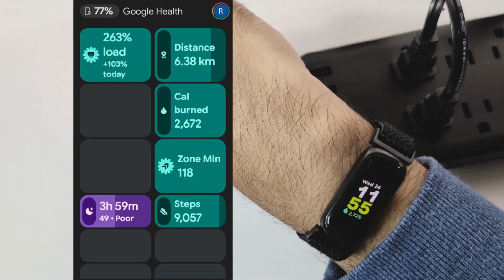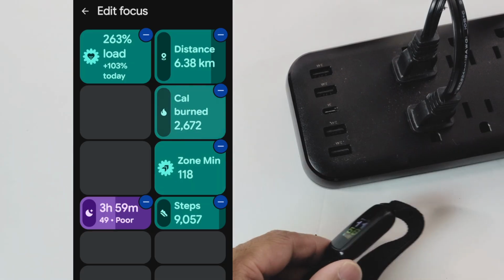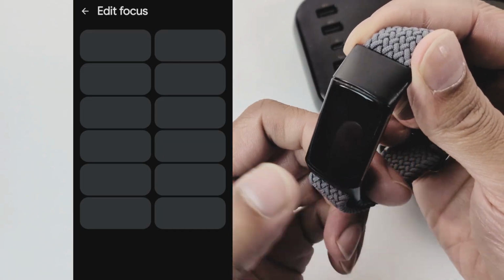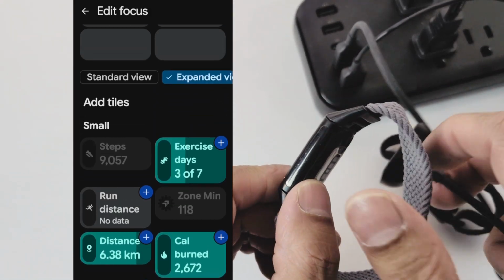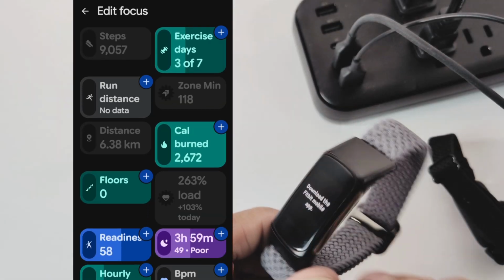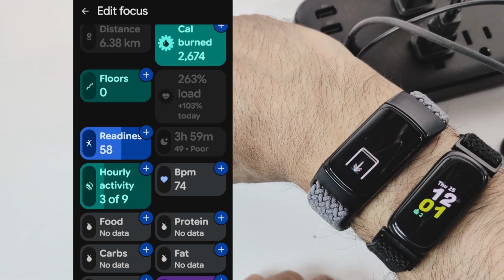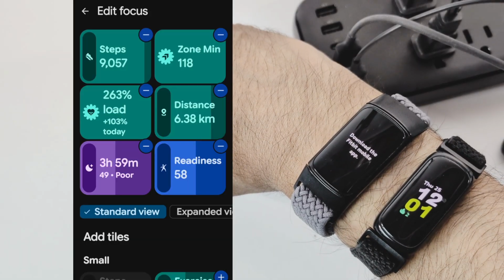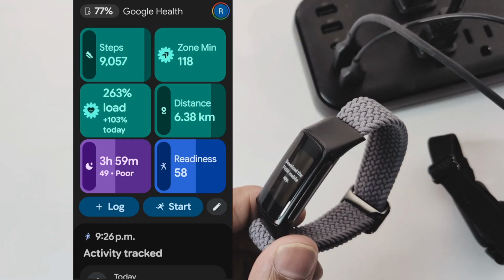How I Fixed the Google Health App Tile Bug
I finally figured out how to fix the annoying tile layout glitch in the new Google Health app. If you are frustrated because you can't rearrange your home screen tiles or you are stuck staring at weird blank spaces and gaps, you are not alone. In this quick video, I share my exact step-by-step workaround to reset your layout and get your dashboard looking perfect.

0:00 Google Health App Tile Issue

0:13 Finding the Edit Pencil Icon

0:29 Missing Options in Expanded View

0:37 Fixing Layout Gaps From Scratch

0:53 Standard View vs Expanded View

1:00 Manually Reordering Health Metrics

1:59 How to Save Without a Button

2:16 Final Layout Check and Review